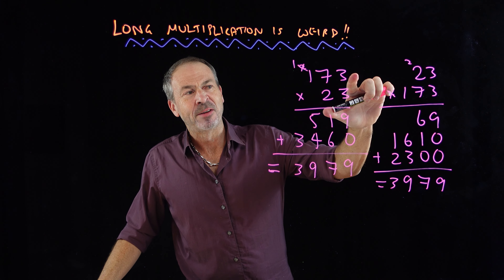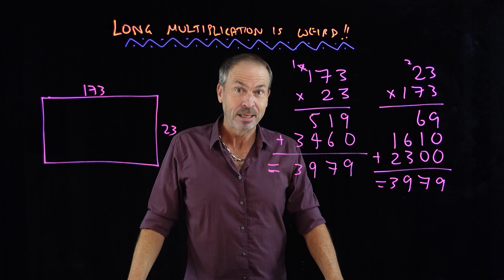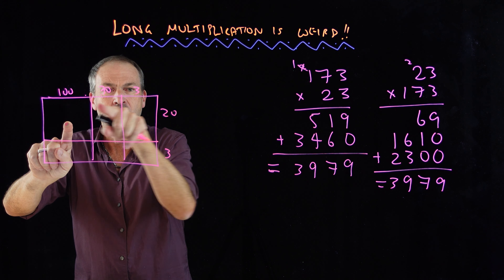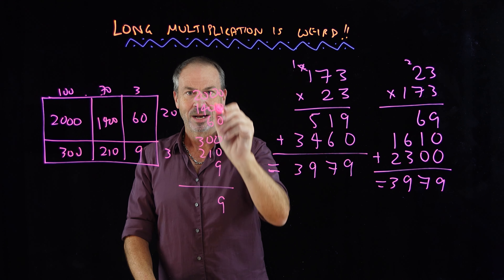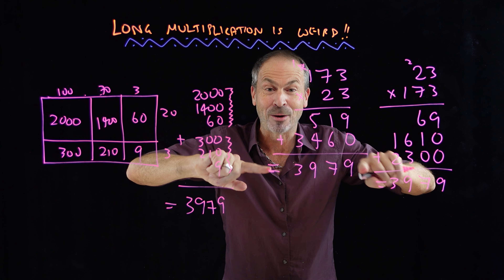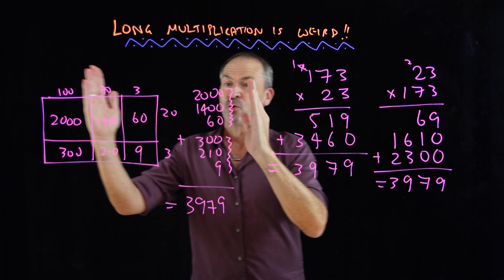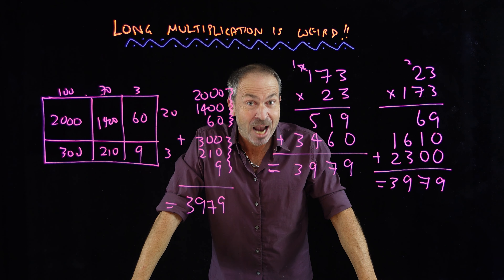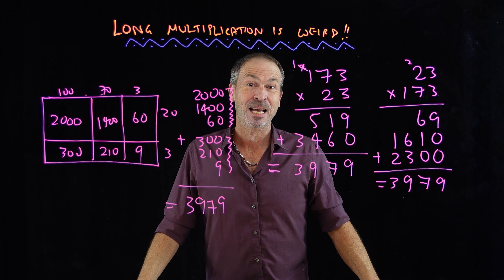Long Multiplication is Weird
It is so very easy to equate familiarity with understanding, and the long multiplication algorithm is a mighty fine example of this!